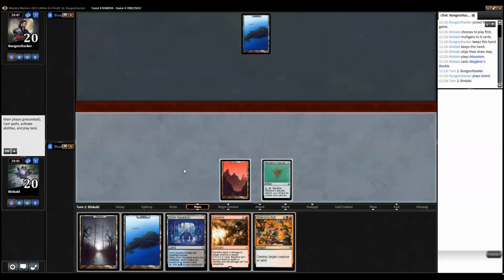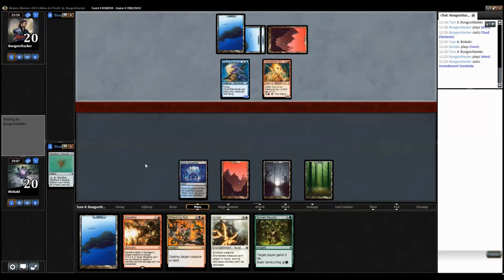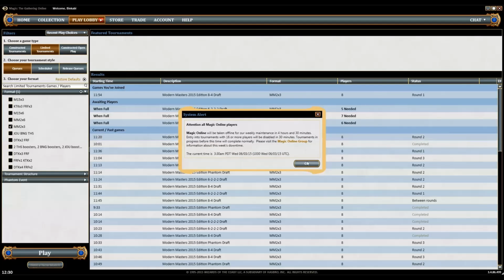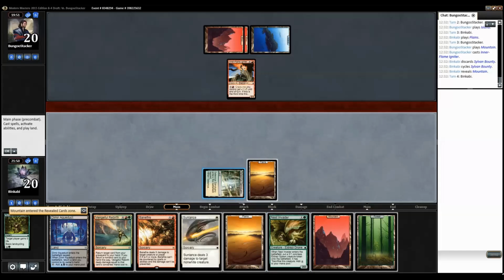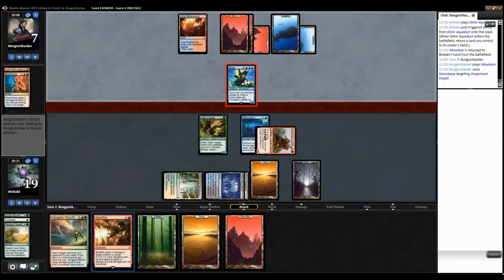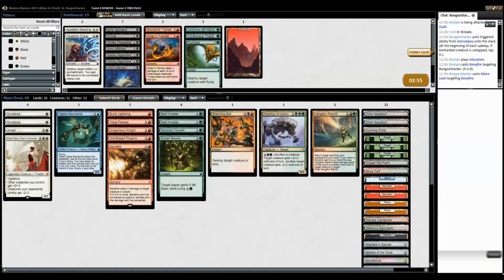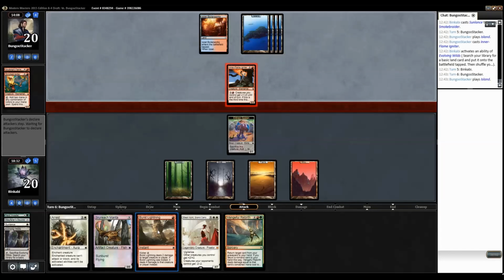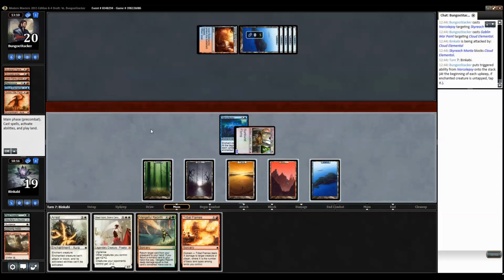MTG Modern Master 2015 Draft #1 Match 1 vs UR Elementals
Binkabi drafts MM15